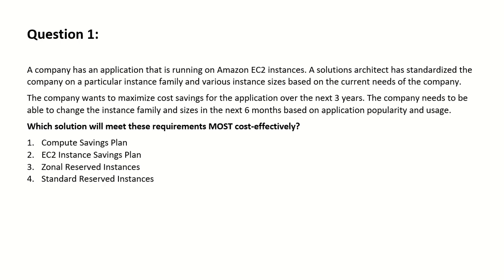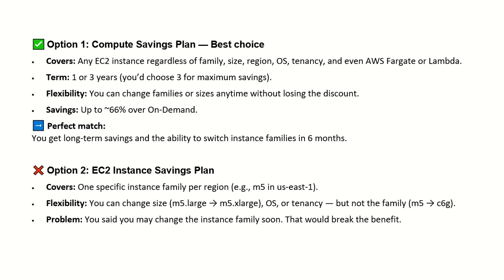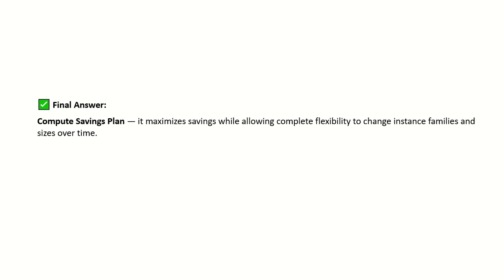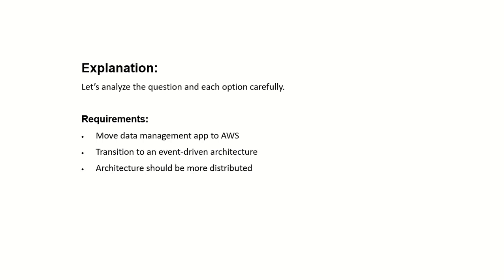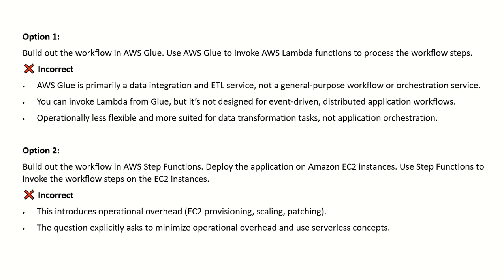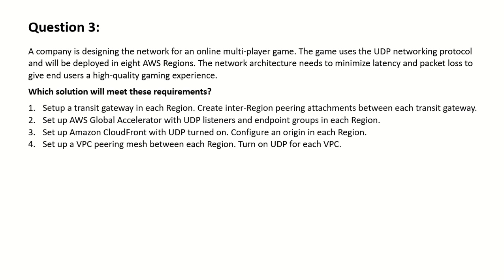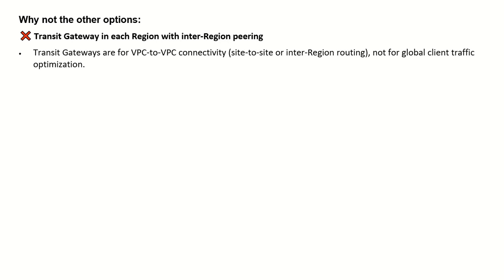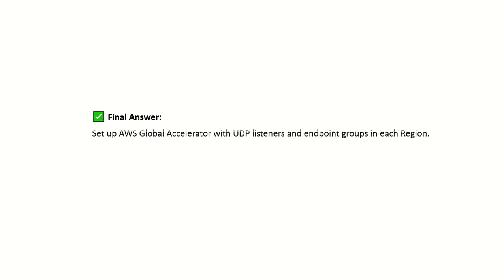This AWS Exam Question Tricks You Into Picking EventBridge | Here's Why It's Wrong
In this video, I break down a real AWS Certified Solutions Architect Associate (SAA-C03) exam question and explain the solution in a simple, step-by-step approach on Day 5. We cover key AWS services and strategies for efficient data storage in Amazon S3, focusing on cost minimization and database migration. This is perfect for anyone preparing for their AWS certification and looking to strengthen their cloud computing knowledge. This is Day -05 of the answer explanation series.
👉 You’ll learn:
How to analyze AWS scenario-based questions
The thought process to eliminate wrong options
The correct answer with detailed explanation

This video is perfect for:
✔️ Cloud engineers preparing for interviews
✔️ Anyone who wants to strengthen AWS concepts with real examples

💡 Understanding the why behind the answer is the key to cracking both the exam and real-world interviews — and that’s exactly what this video focuses on.
📌 Topics Covered:
AWS architecture concepts
Scenario-based problem solving
Exam strategy for SAA-C03